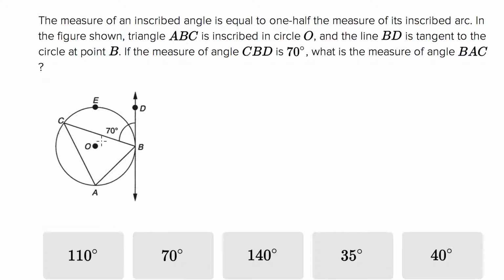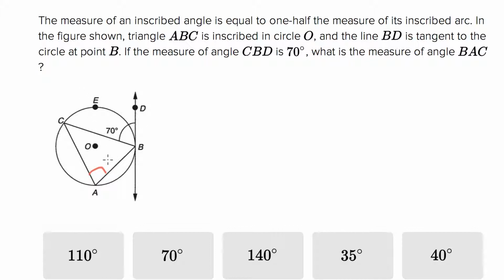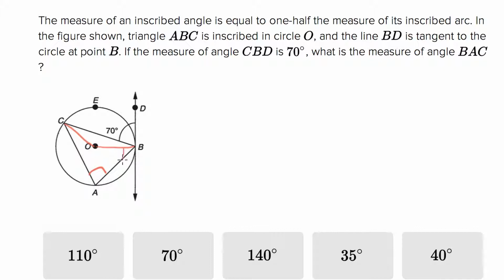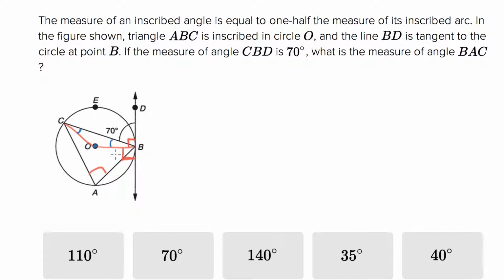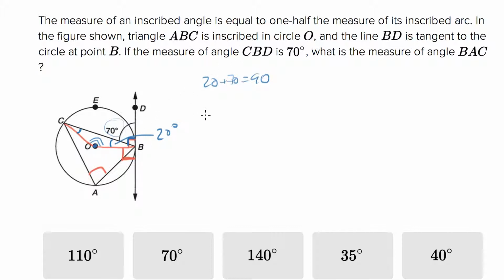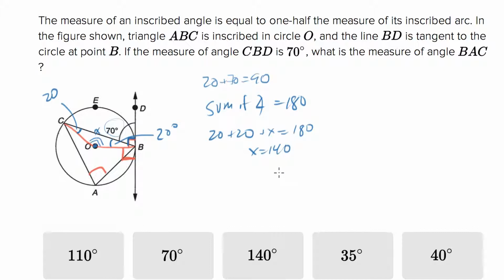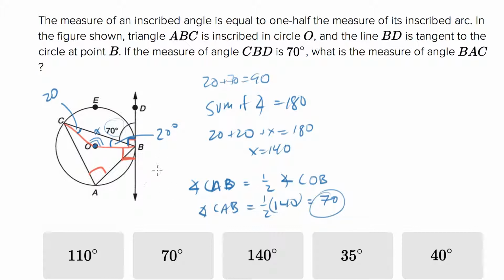6312 Geometry question regarding an inscribed triangle